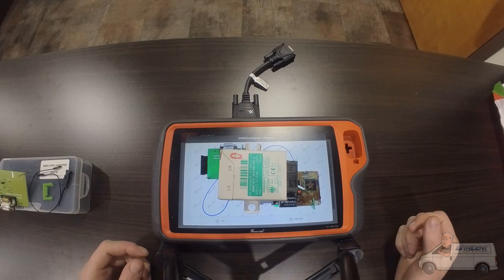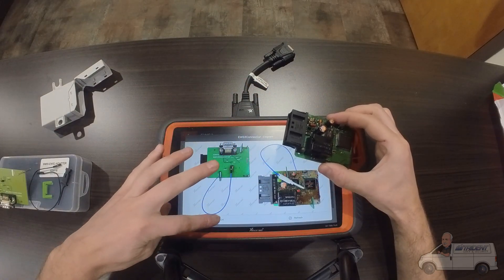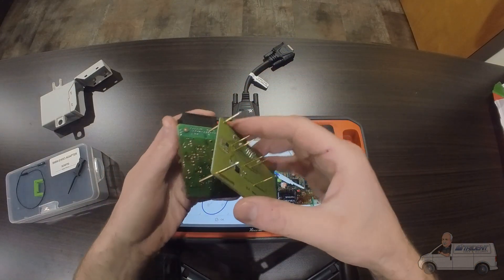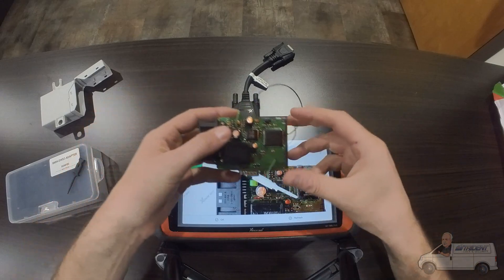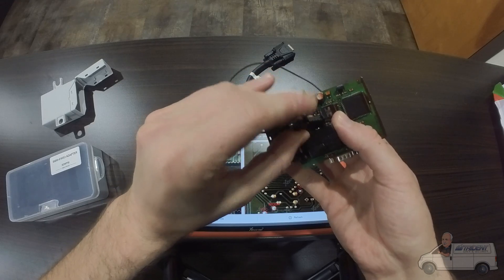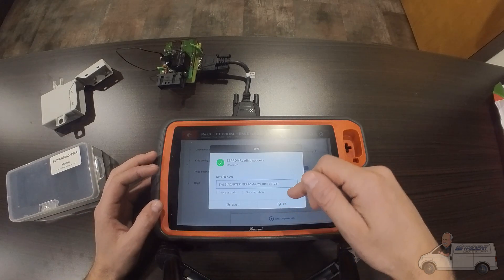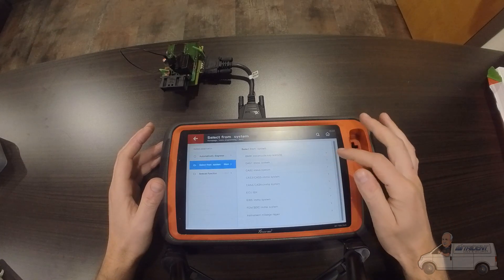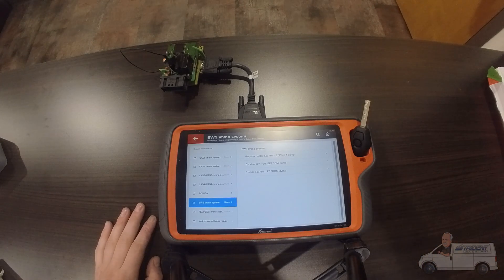BMW EWS3 Key Programming with XDNP50 Adapter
Hello everyone, in this video we have the EWS module from a 2004 BMW X5 and we will program a key to it using the XDNP50 adapter. Please note that after you program this key the module will still show that the key slot you choose is not in use this is because the EWS module will not recognize the slot as being used until the new key is actually used in the car.